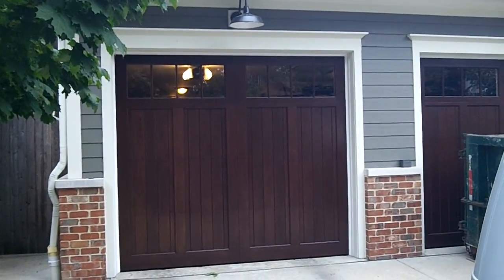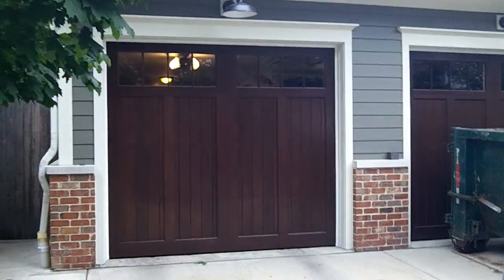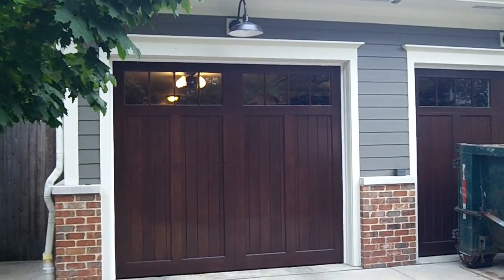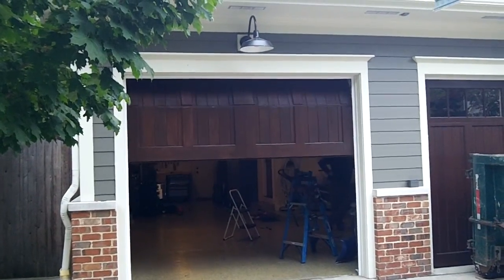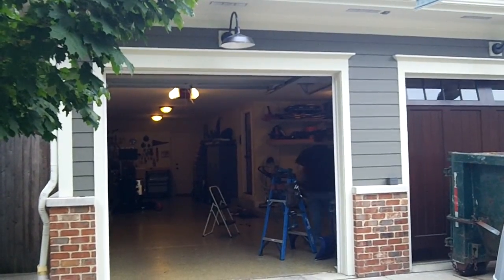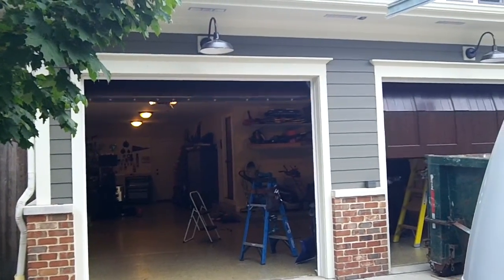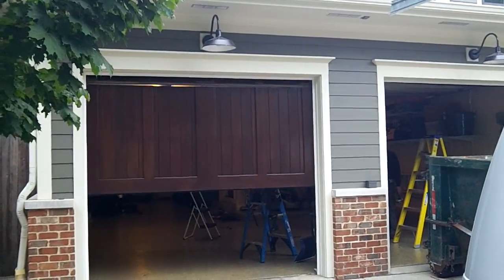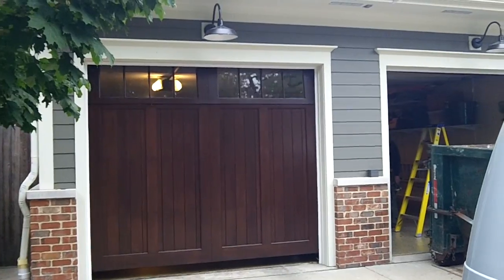customwood hand made garage doors in Downers Grove,IL we serviced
Want more information? Click here for info;
We are the premiere garage door company in the Southwest Suburbs and Chicagoland.
Here are some facts about wood garage doors.

Natural wood garage doors can enhance the curb appeal of any home. The beauty of natural wood with the random patterns of grain is not an easy look to duplicate with manmade materials.

If you have a wood garage door, whether it is painted or stained to show the grain, routine care will keep it looking great for years to come.

This "Siding" Moves

Unlike the siding of your home, garage doors move with every button push on your remote or lift with your arms. This movement can add stress to the door's finish and to the panels themselves. Check to see if stress has caused cracks or gaps to form in the finish coat. These cracks are the inroads for water, which can lead to more damage.

The best way to protect wood is with a durable, weather-resistant finish. These can fall into two groups: film finishes, like varnish or paint; and penetrating finishes, like oils and stains. Film finishes are more susceptible to movement-induced stress and can crack and flake. Penetrating oil finishes, by comparison, are more flexible and therefore hold up better. One advantage to maintaining garage doors is that they are relatively small and accessible, compared to other areas of a home. It is easy to reach the upper areas from a simple stepladder.

Unlike siding, you can access the back of a garage door; to protect wood on both sides, finishing will need to done on the interior and exterior. Wood is a hydroscopic material: It changes with the humidity levels of its environment. Wood swells in high humidity and contracts in low humidity. This expansion and contraction is a primary cause of many finish failures. If the inside of the door is not protected, it can cause finish stress to the exterior side. Because the inside of the door is protected from wind and rain, you will not need to maintain this surface as frequently, but it should still be checked regularly.

Inside and outside finish work can protect wood from the effects of sun, wind and rain; proper preparations can yield long-lasting and beautiful results. Whether you work with colorful paints or simple penetrating oils, your goal is to protect wood. The added stress of movement makes garage doors more susceptible to damage, but their accessibly can make quick work of the required tasks.